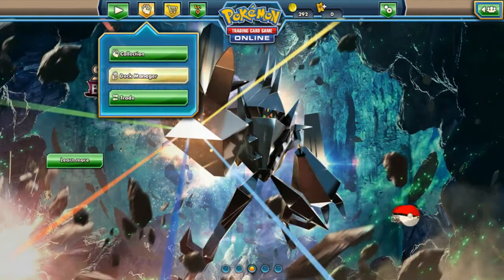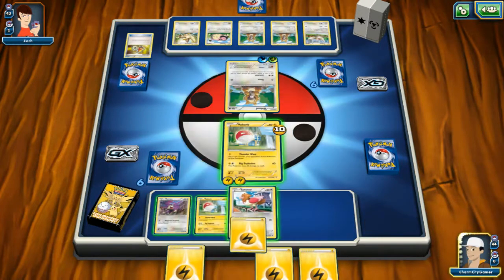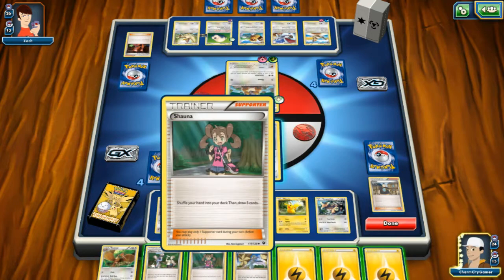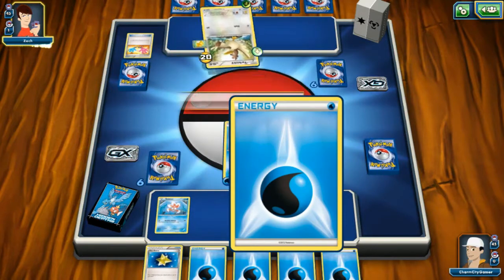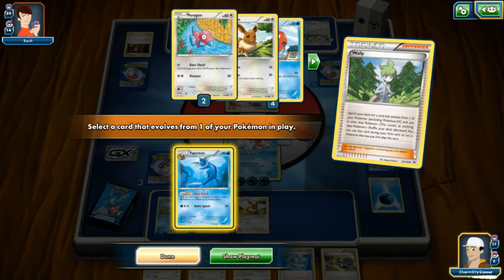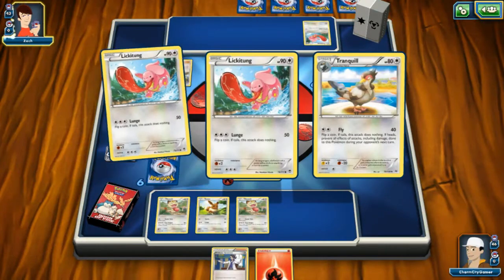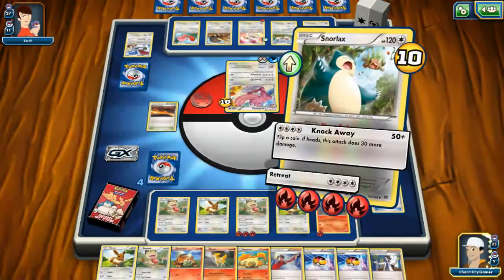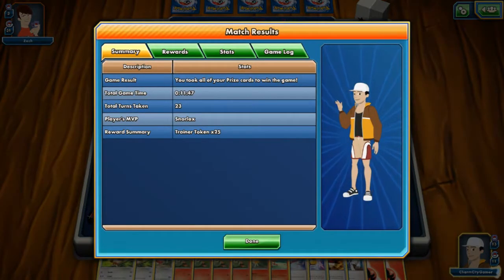Racking Up Daily Challenges - Pokemon TCG Online Episode 3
In this episode, we win a few more Trainer Challenge battles while also achieving our first Daily Challenge! If you liked this video and wanna see more Pokemon TCG Online, hit the link below, and if ya haven't done it yet, subscribe so I can make y'all more videos and as always keep it Charming!